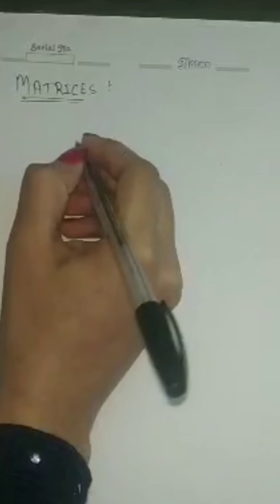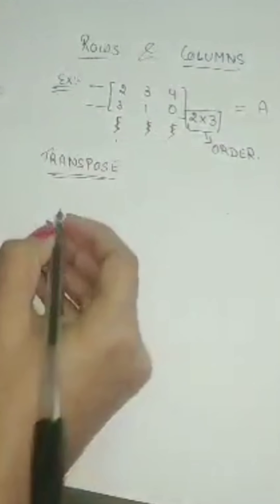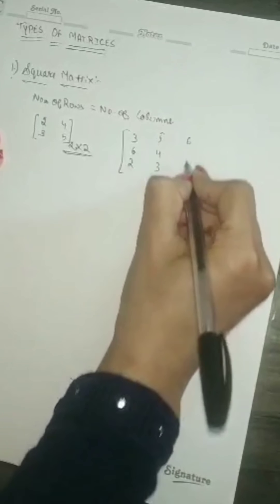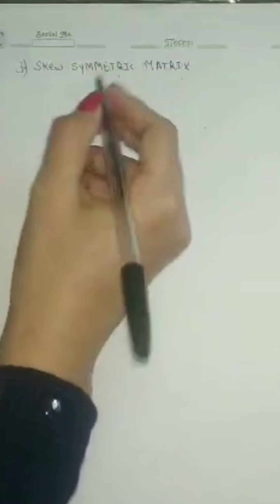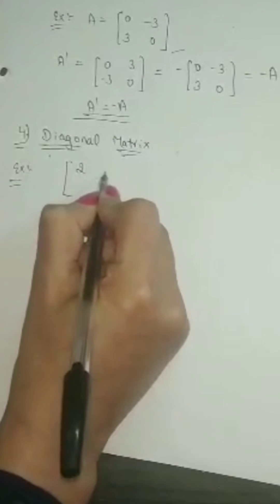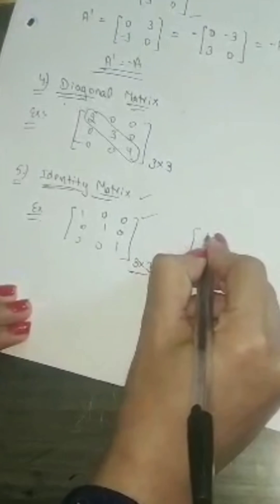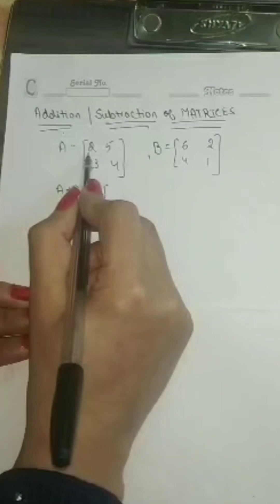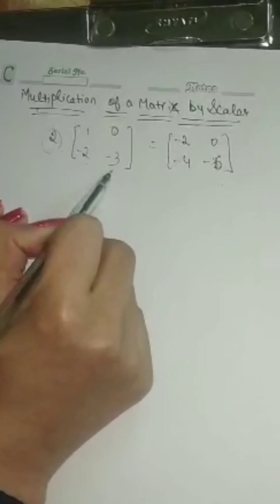Matrices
Faculty : Drishti ( Pathshala - Path to Success)